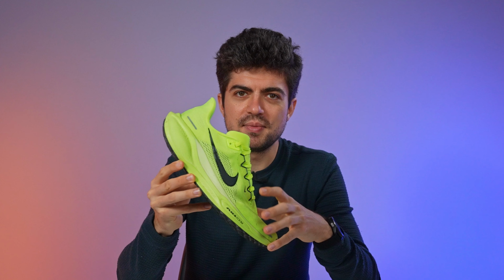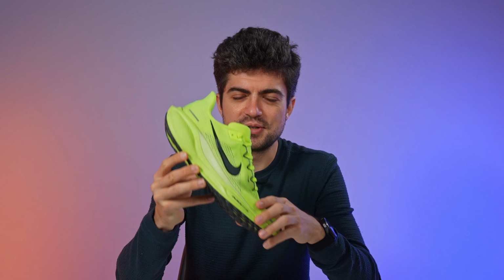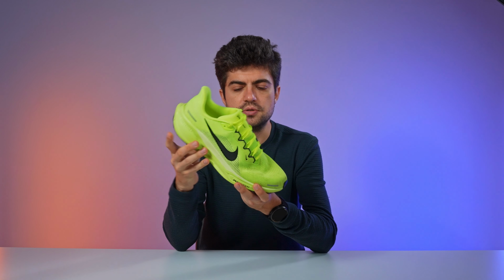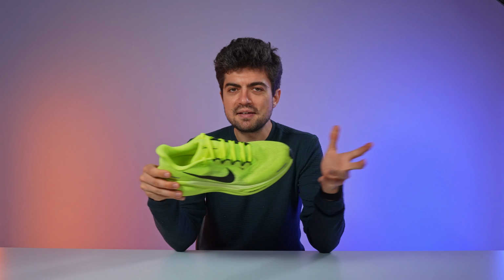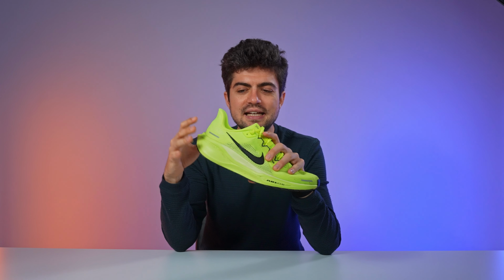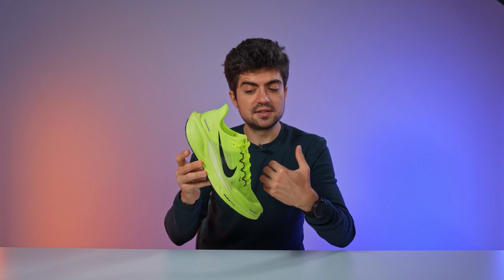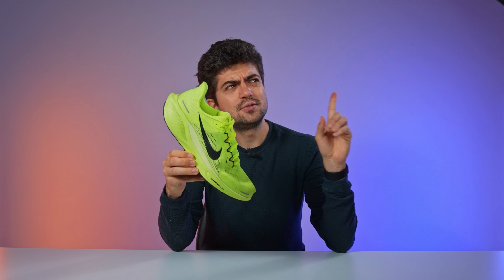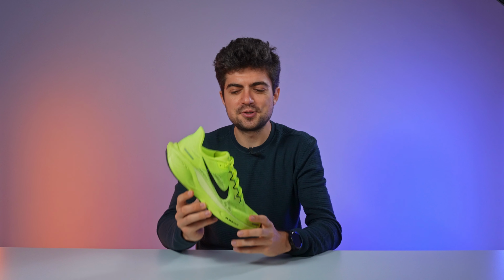Nike Pegasus 41 Full Review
Today's video is the full review of the Nike Pegasus 41, a shoe that is in so much better compared to last year's version. The new React X foam helps a ton and the increase of stack height and platform width are also tremendous differences.